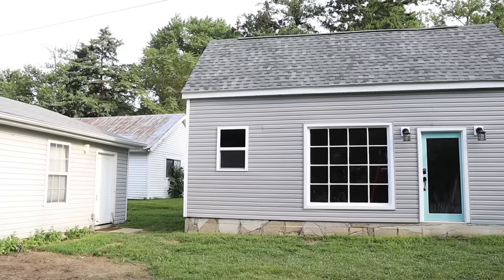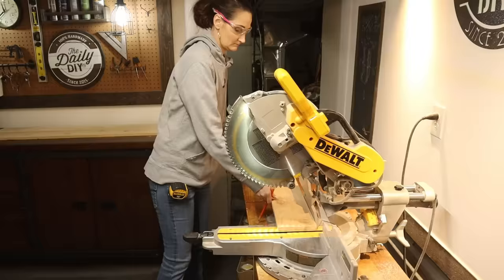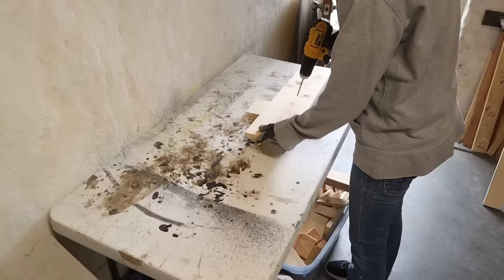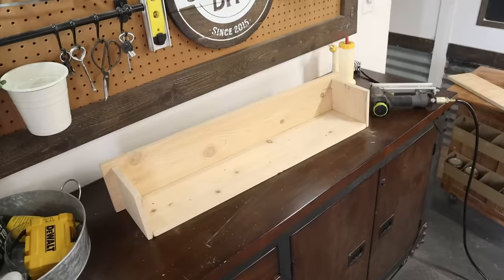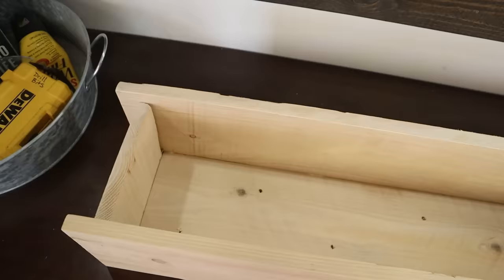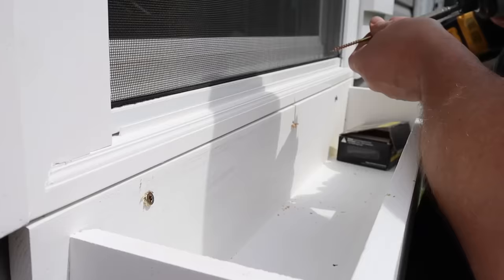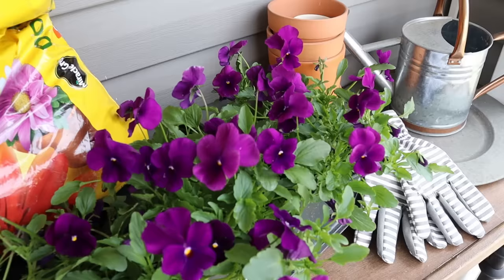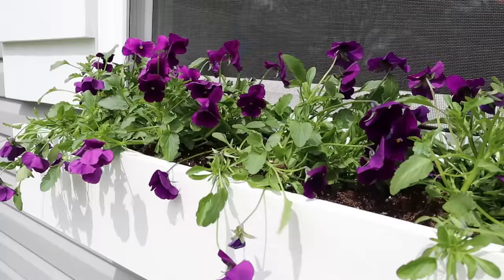$6 00 DIY Flower Box!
Glue Bot

I LOVE FLOWERS!  I may not be the best gardener but this flower box makes me feel like I did something right!  Ha!  I used (3) 5 1/2" x 4' cedar pickets for this projects - so cheap and easy to work with!  Under $2.00 each!  I added paint and some beautiful purple violas and what a beautiful addition it made to the She Shed!

Cut List: (for a 30" wide window)
(2) @ 30 1/4"
(2) @ 5"